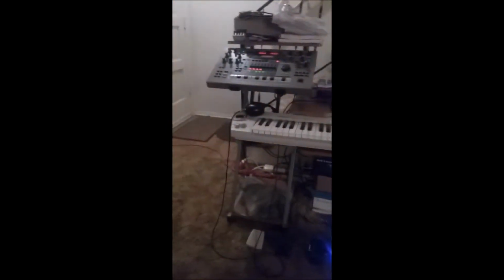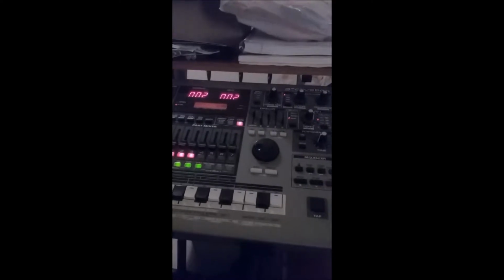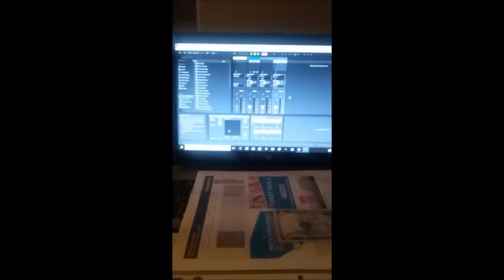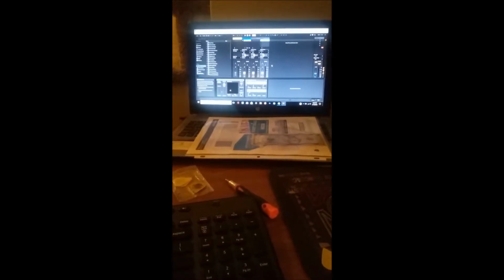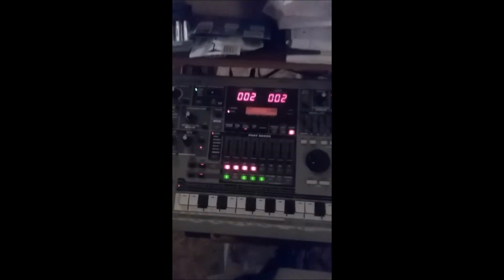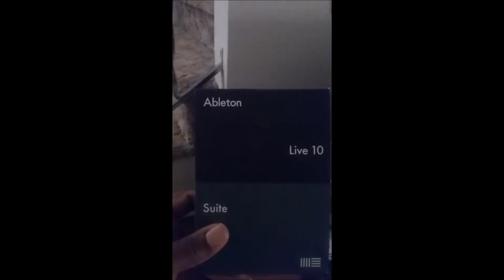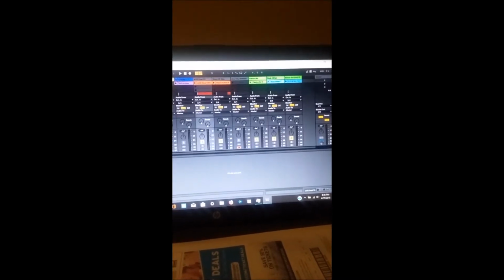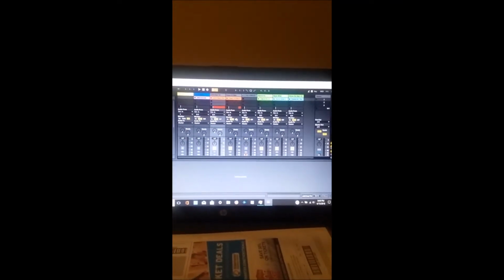a re-shot of the studio... and new music previews...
my last "update" video was sideways so recorded another one. i'll leave the other one up for ish and giggles...